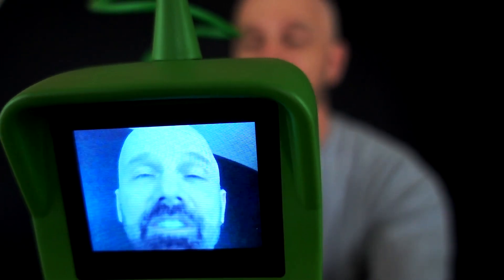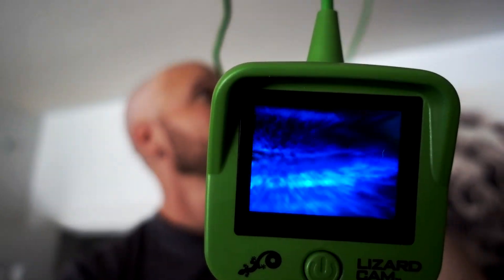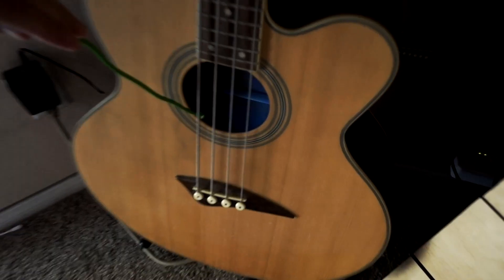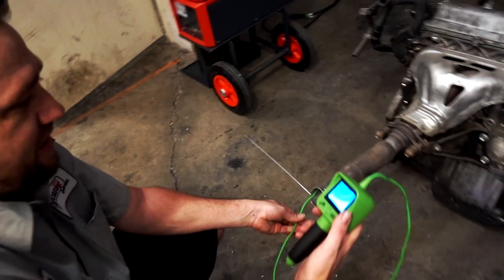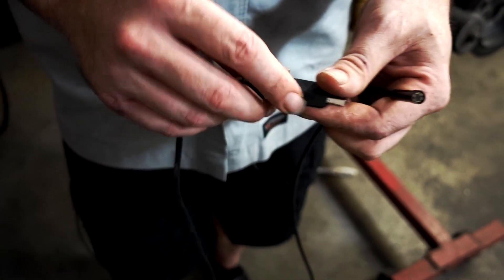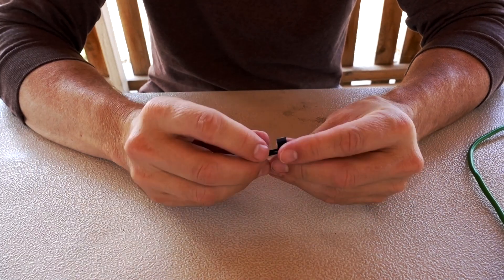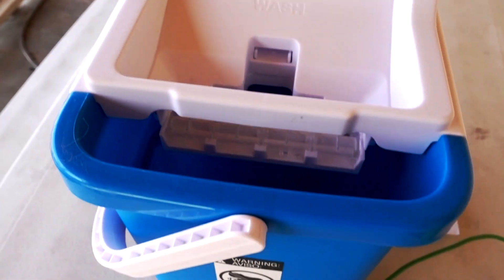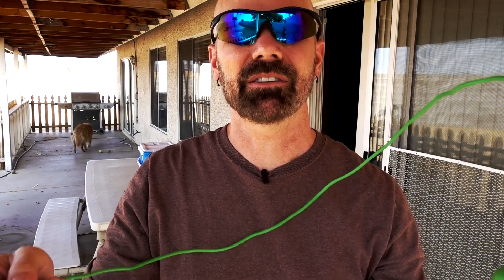Lizard Cam Review: As Seen on TV Inspection Cam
Lizard Cam is an As Seen on TV borescope, or "Micro-Inspection Cam." I put it to the test with the help of a couple of experts. Thanks to Justin and Ivan for their help!

"Lounge Lizards 3" by Jack Elphick